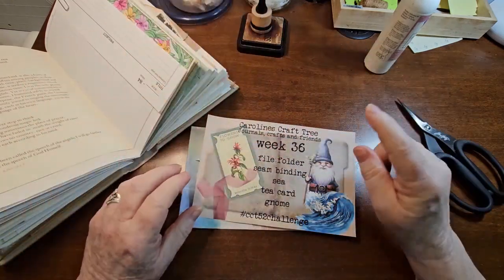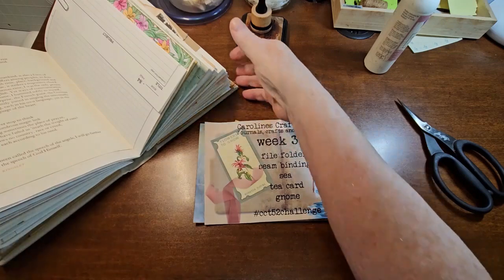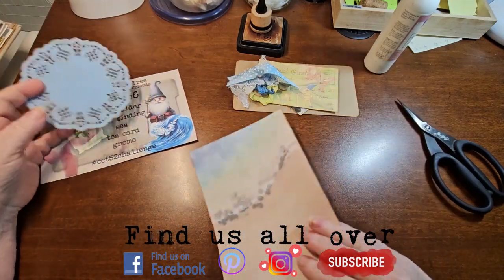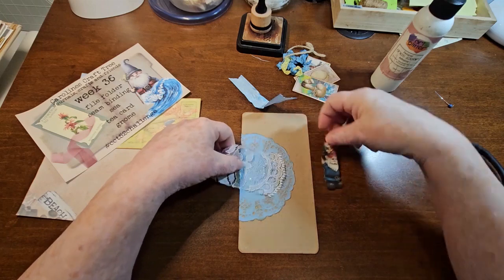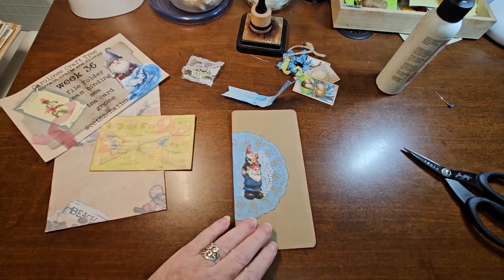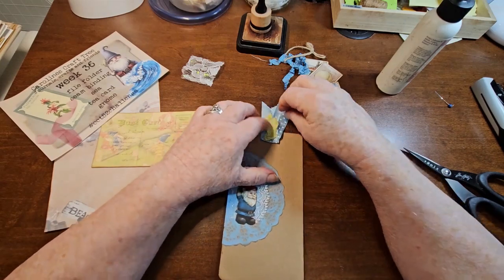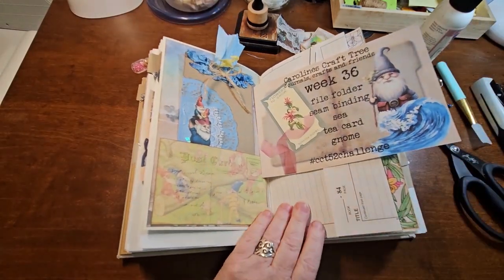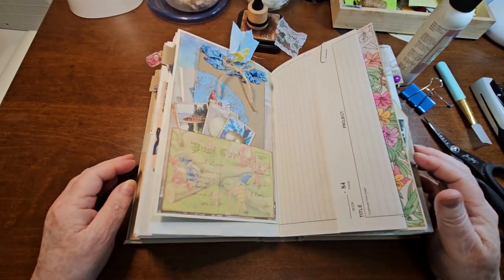Lets do this! week 36 of cct52challenge , always fun doing these.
Hello Everyone, here is week 36 og the cct52challenge , come on in and see what I made.
This challenge is about using the 5 prompt and make any item you like for your journals, or some kind of art project. If you do not have one of the items then find something similar and use it. You can do this challenge anytime you like. If you post a picture in my post in the facebook group then you will be entered to win a free digital kit. Once a month I will do a draw from the picture that were posted during the month. If you want to take part on youtube then please let me know and I would be happy to add a link into the video description for you.